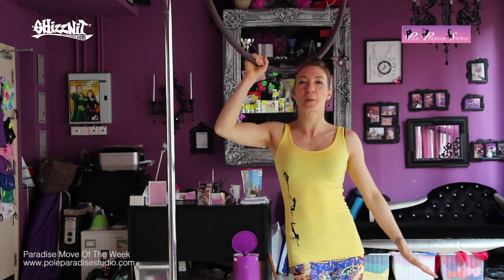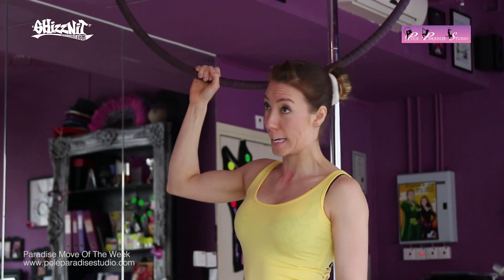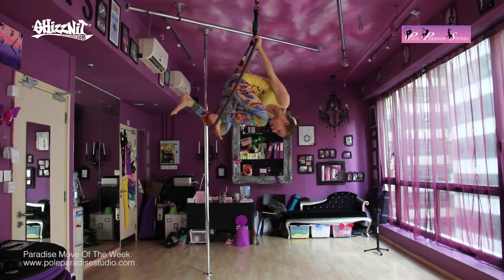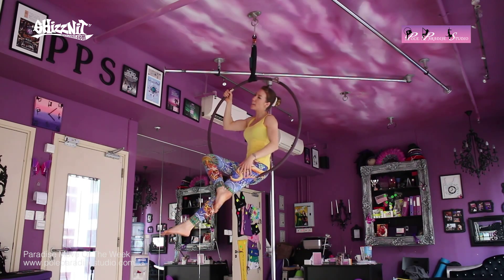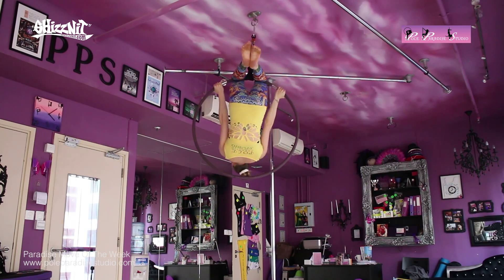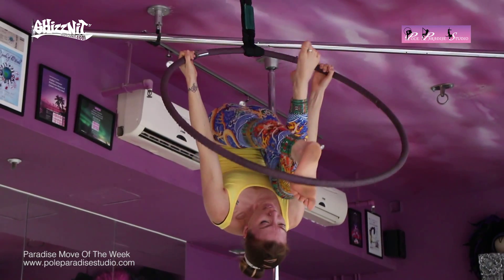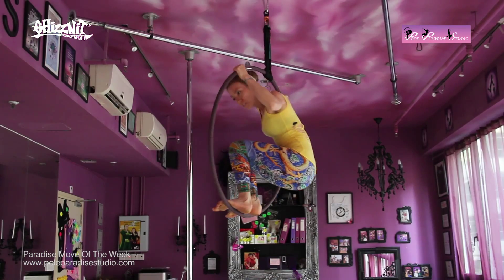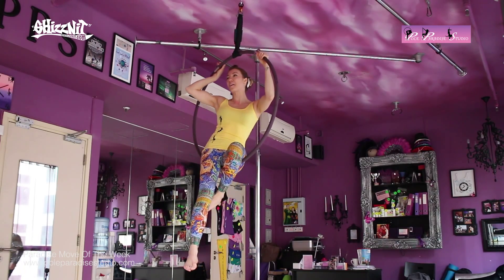(How to Aerial Hoop) Pole Paradise Studio Week 44 "Suicide Leg"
This week we will be showing you the doubles move "Suicide Leg".

We hope you'll enjoy watching and trying out the moves!